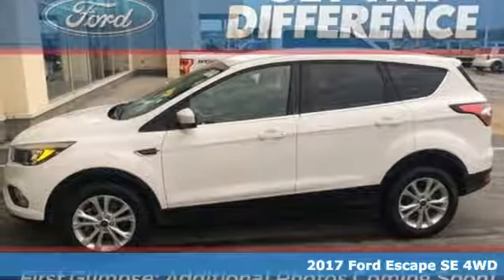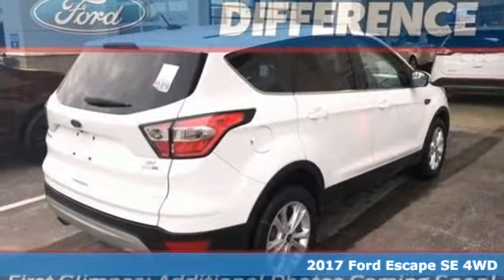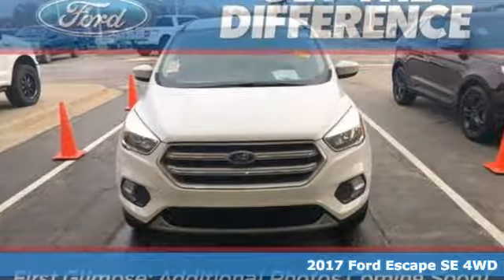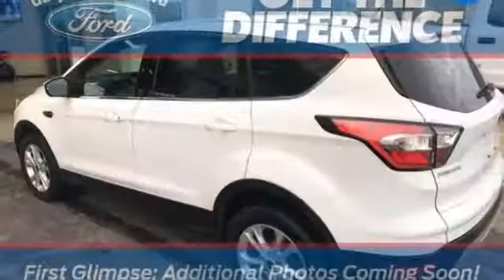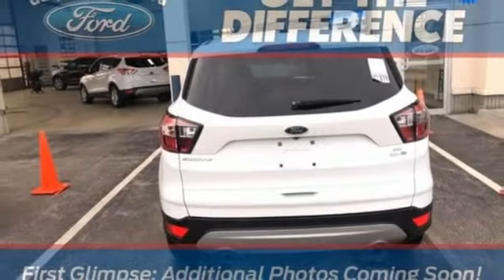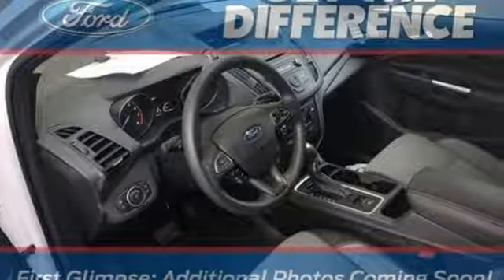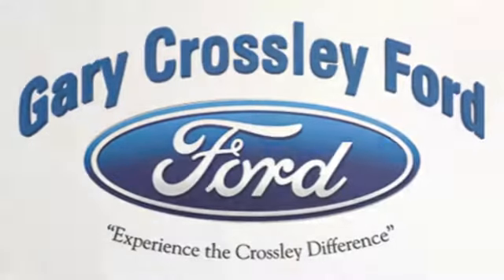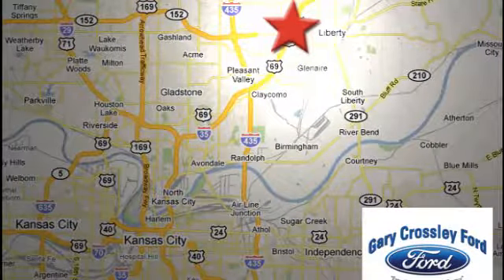Used 2017 Ford Escape Kansas City MO Liberty, MO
Year: 2017
Make: Ford
Model: Escape
Trim: SE
Engine: 1.5L 4 cyls
Transmission: Automatic 6-Speed
Color: Oxford White
Stock #: P40730
VIN: 1FMCU9GD6HUD54801
CARFAX One-Owner. Clean CARFAX. Oxford White 2017 Ford Escape SE 4WD 6-Speed Automatic EcoBoost 1.5L I4 GTDi DOHC Turbocharged VCT // Clean CarFax \\ // One Owner \\ // Rear Back Up Camera \\.brbrYear End Clearance! Recent Arrival! Odometer is 29427 miles below market average! 22/28 City/Highway MPGbrbrAwards:br * 2017 KBB.com 10 Best SUVs Under $25000 * 2017 KBB.com 10 Most Awarded Brands * 2017 KBB.com Brand Image AwardsbrWhat separates a Gary Crossley Pre-Owned vehicle from the rest in our market is QUALITY! We spend more time and money then the competitors to assure customer satisfaction and customer retention! We do every bit of Mechanical reconditioning in house with Union Master Ford Certified Technicians and that will never change! ONCE YOU FIND THE CAR TRUCK VAN OR SUV YOU ARE LOOKING FOR DO NOT Wait to CALL We turn over just about our entire inventory 1 and a half times a month Call the Internet Team ! Thank you for taking time to look at a QUALITY Gary Crossley Ford Pre-Owned Vehicle!brbrReviews:brbr * Optional 2.0-liter turbocharged engine provides quick acceleration; high-tech features include Sync 3 infotainment Apple CarPlay and Android Auto; responsive steering and carlike handling around turns. Source: Edmunds

HOURS